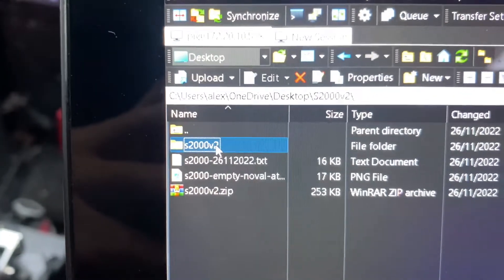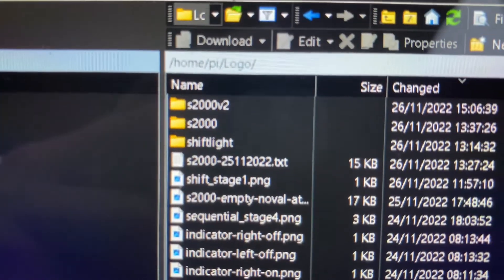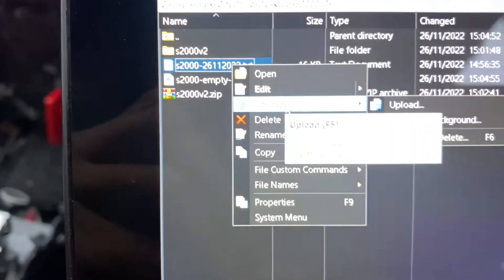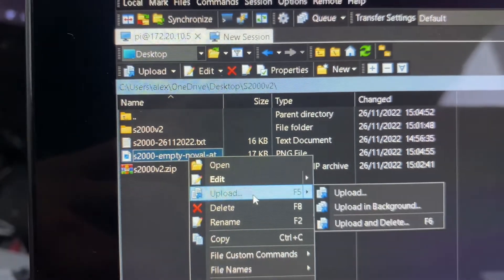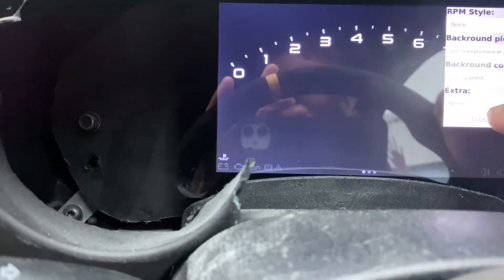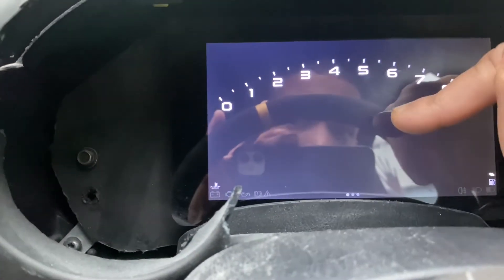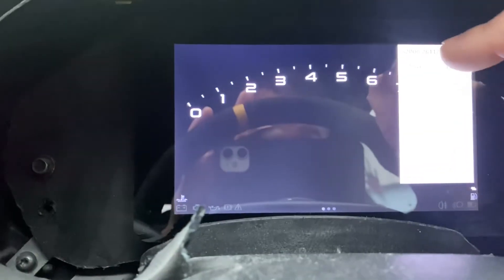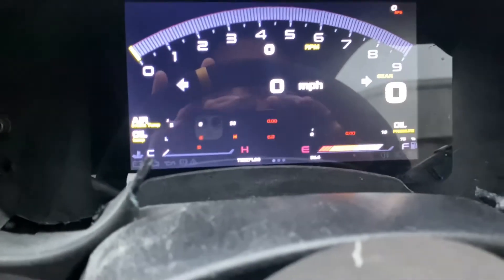PowerTune Digital: Custom Dashboard and how to upload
This is my PowerTune digital dashboard theme I build and this shows how upload and use the dash